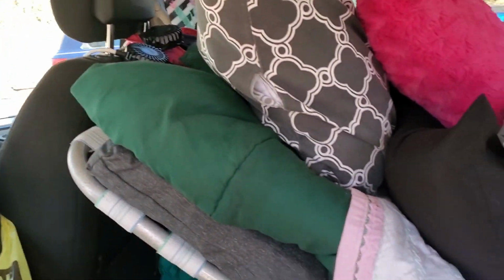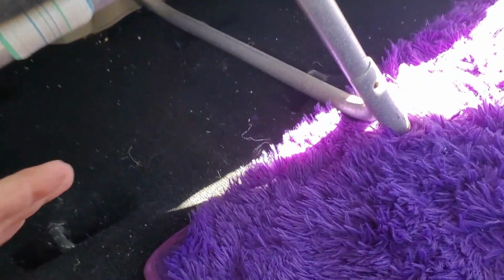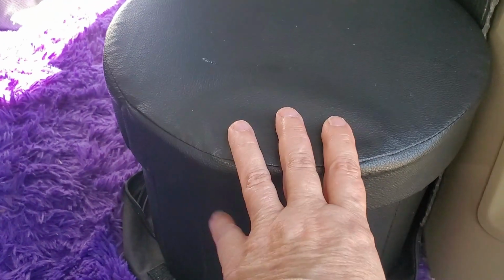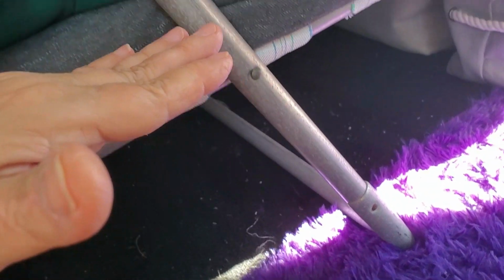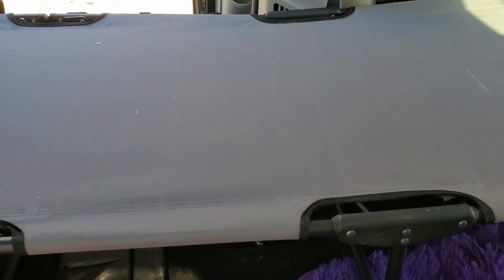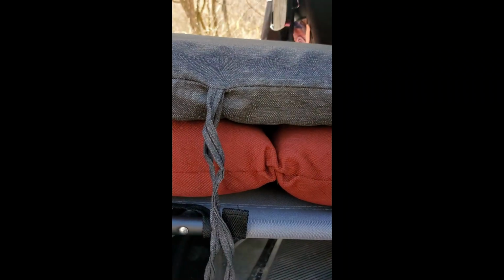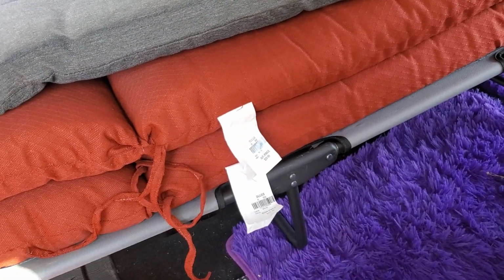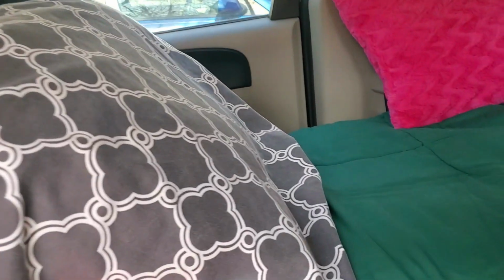New Bed For My 'Mini-Ett' Minivan Camper! Will It Work?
Complete bed re-do for the 'Mini-Ett,' my minivan micro camper. Bought a folding cot that I first thought wasn't going to work.  Used 3 patio lounge chair cushions for mattress!